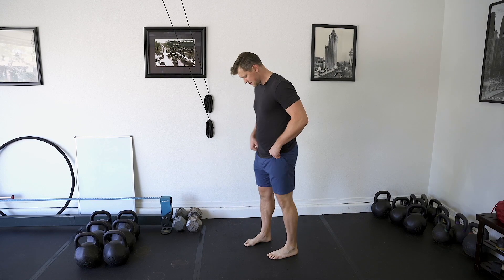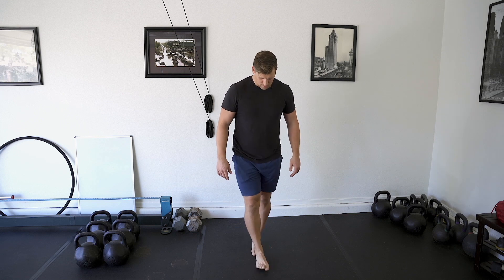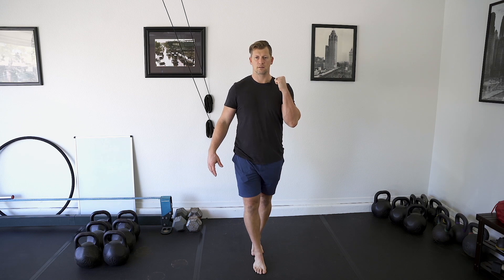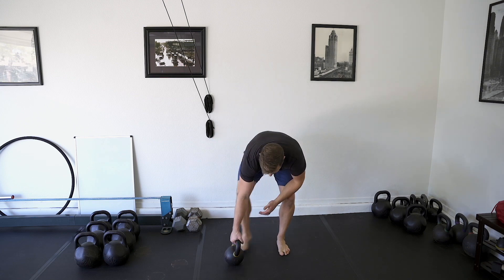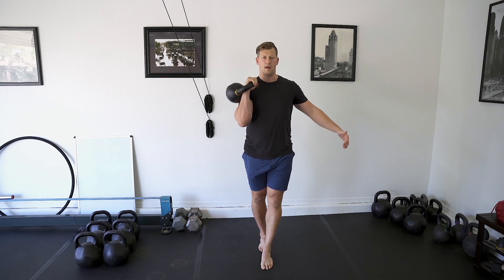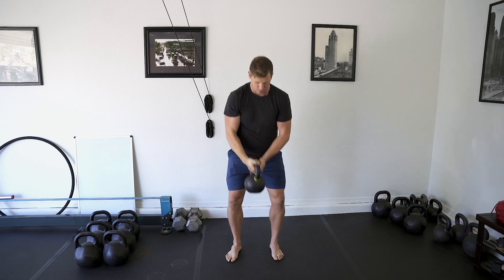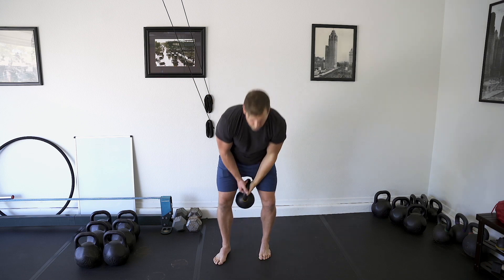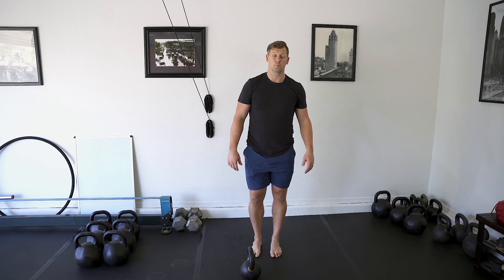Tandem Stance Press